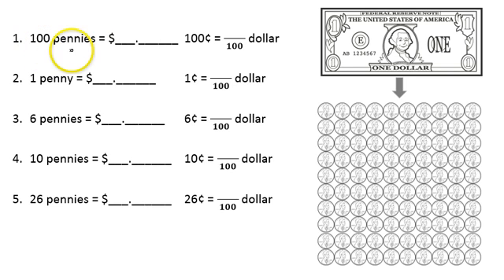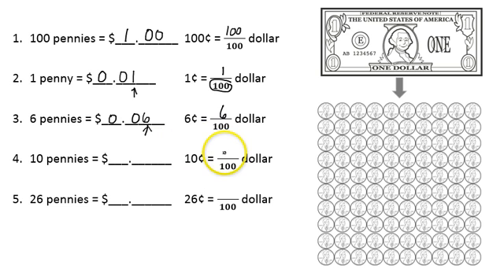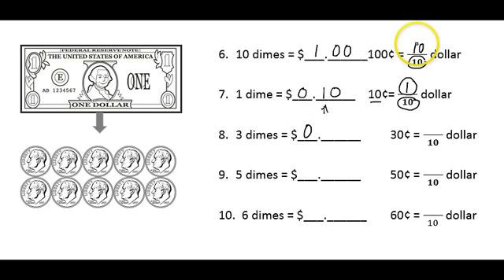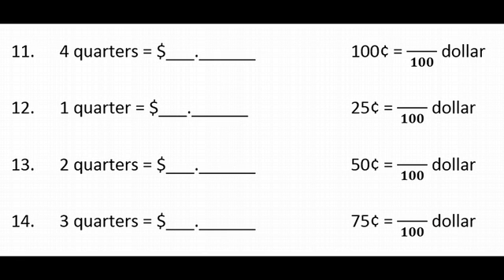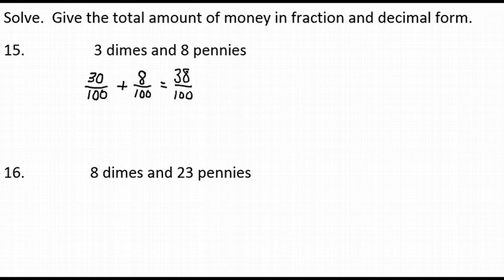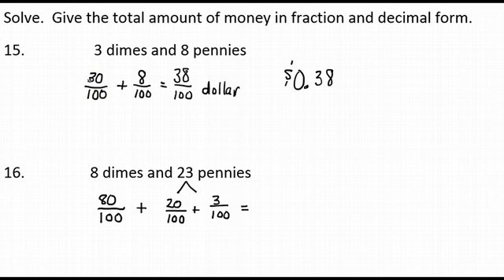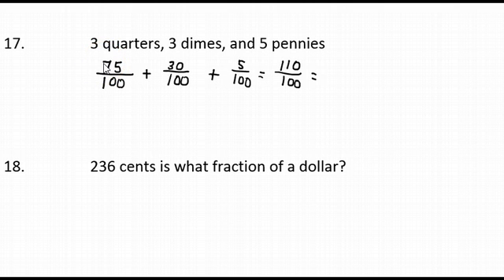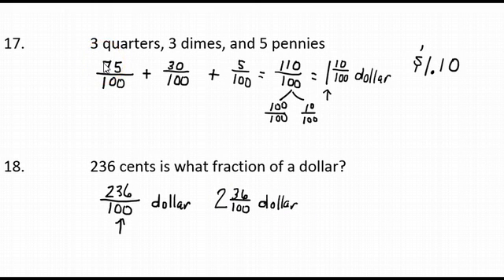G4 M6 L15 Tutorial